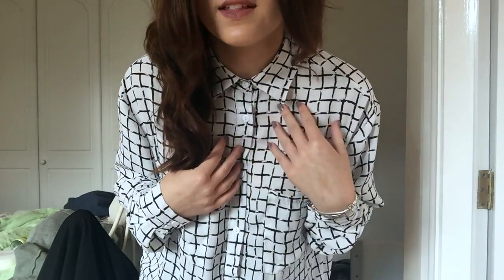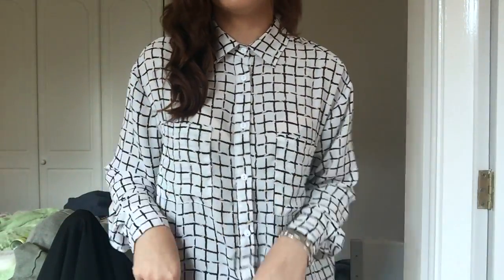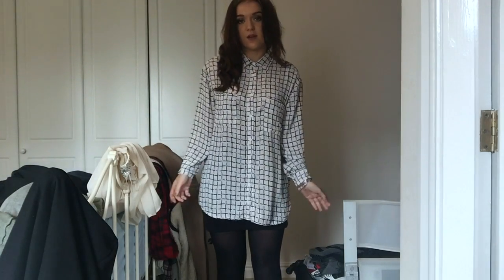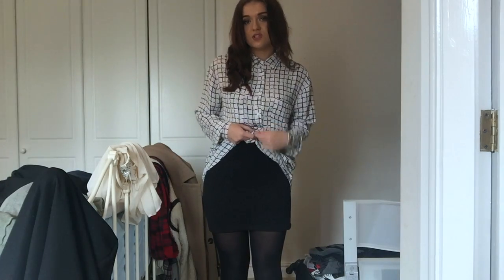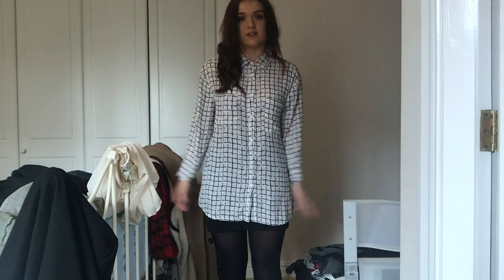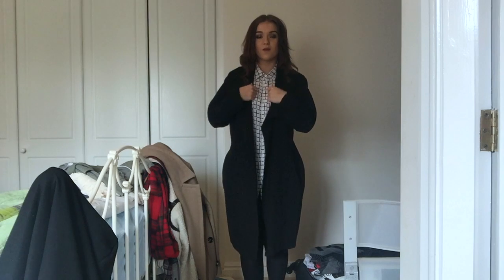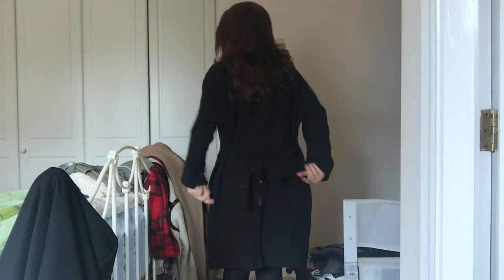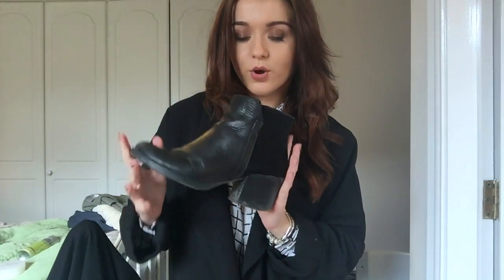OOTD // Checked Shirt and Longline Trench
WHAT I'M WEARING
Shoes: Office
Rings: Pandora
Bracelets: Pandora
Lipstick: MAC Whirl Lip Liner